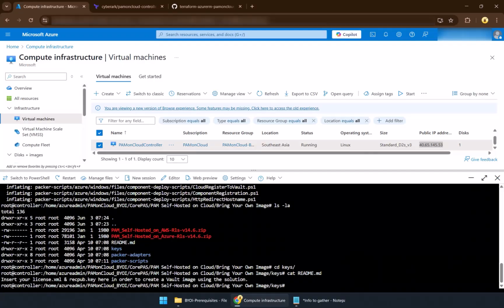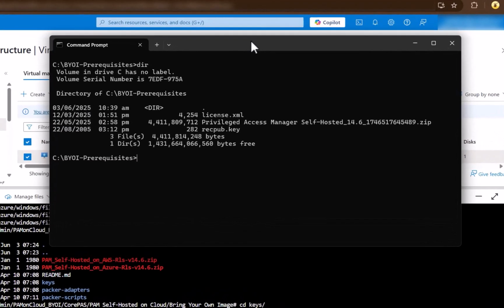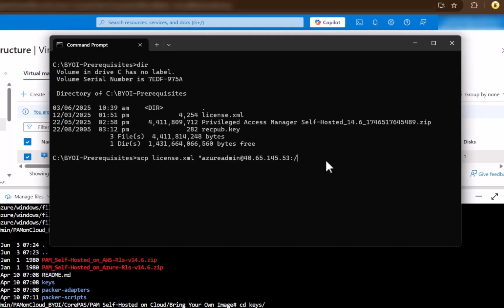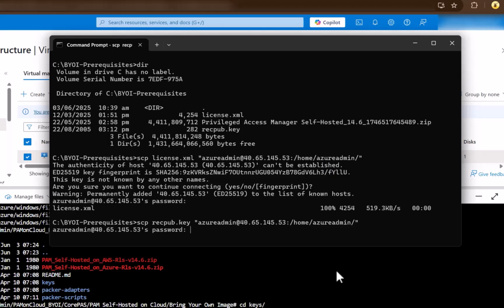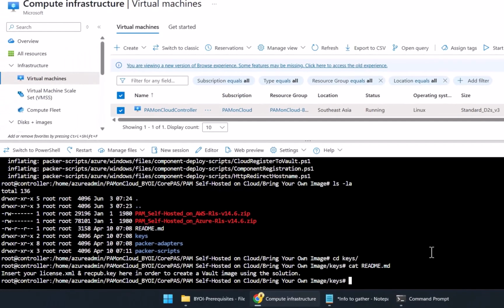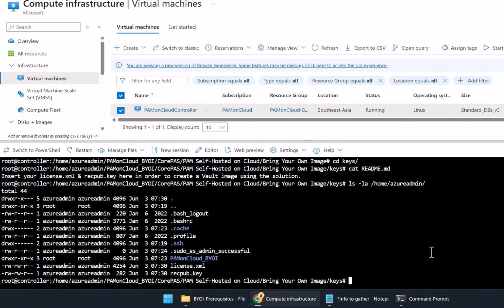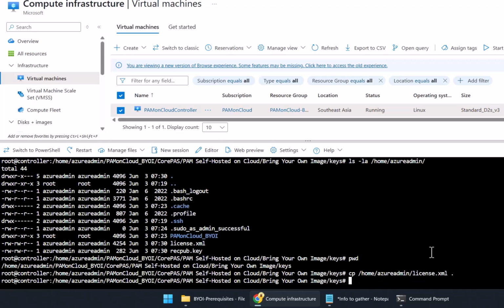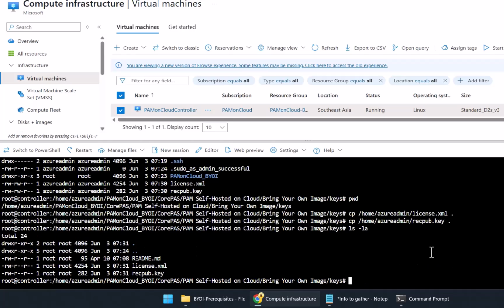Ep 10: Transferring License Files to Azure Controller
This tutorial demonstrates how to upload essential license files (license.xml and recpub.key) to a controller VM using SCP (Secure Copy Protocol). The process involves transferring files from a local machine to the controller\'s azure admin home directory, then moving them to their final destination in the keys subdirectory within the installation folder. These files are required for creating a valid vault image, and the tutorial walks through the verification steps to ensure successful file transfer before proceeding with building the custom Vault image.